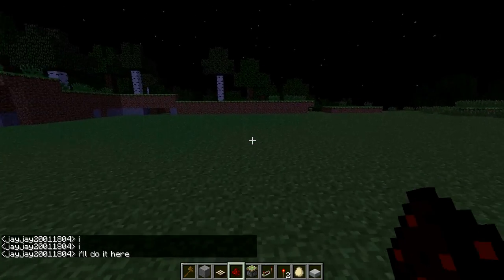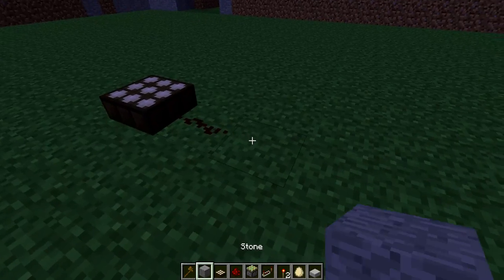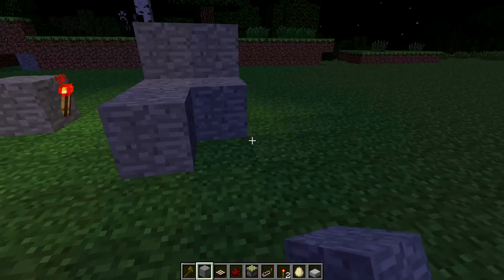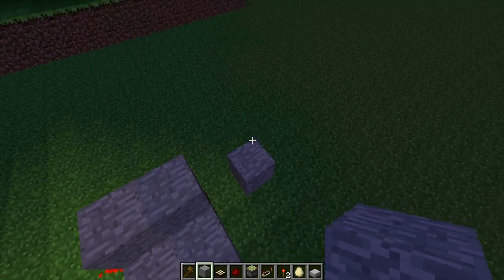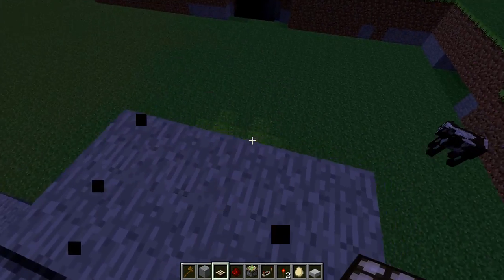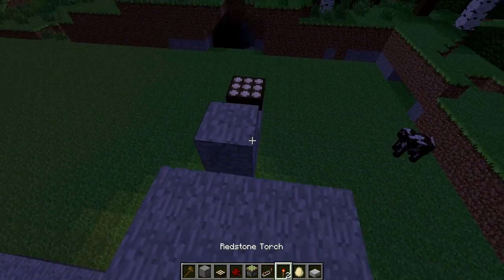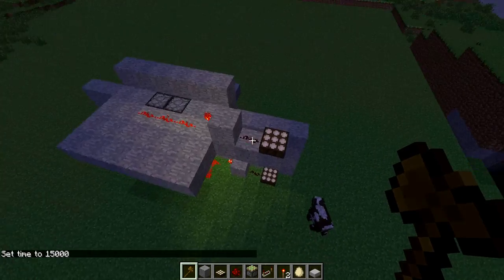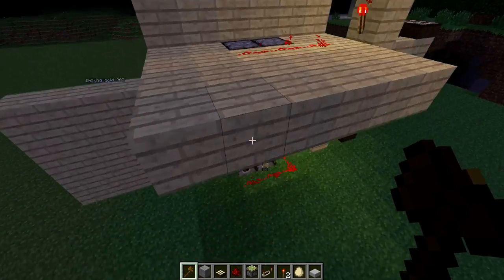How to create an Automatic Daylight Sensor door!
Opens During the Day Closes during the Night